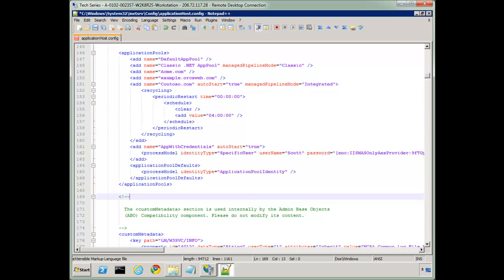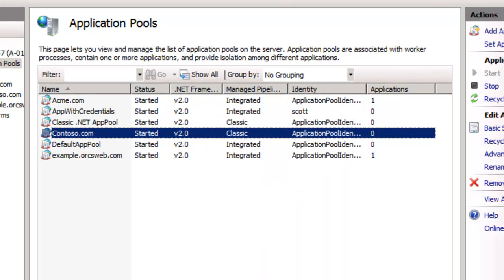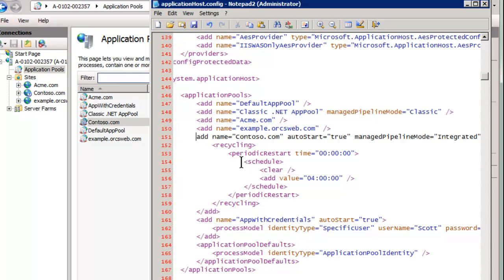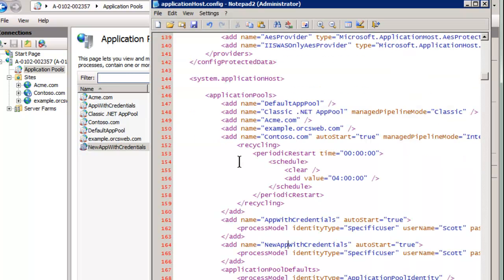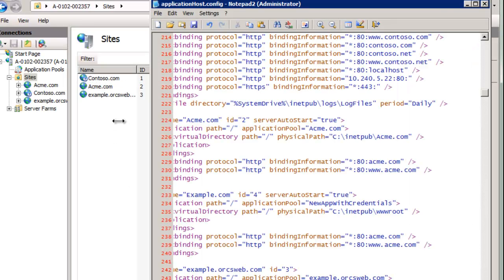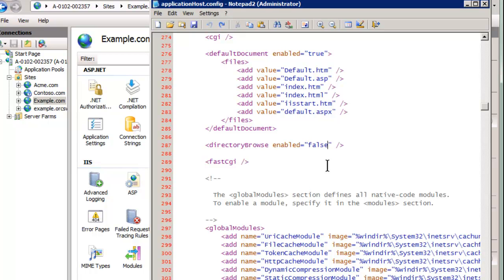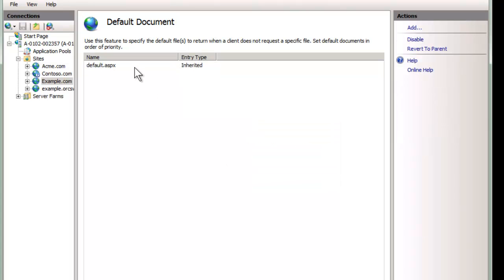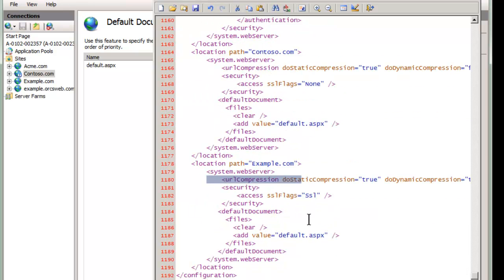Hacking IIS's AppHost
Week 18 of a 52 web pro series on what every web administrators needs to know to be successful in this space. This week covers advanced IIS management by editing of applicationHost.config.